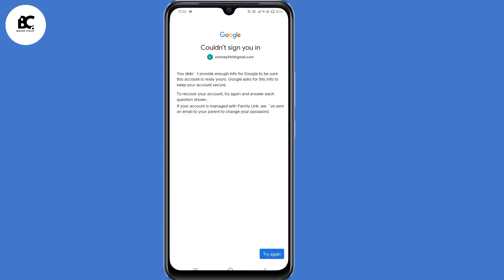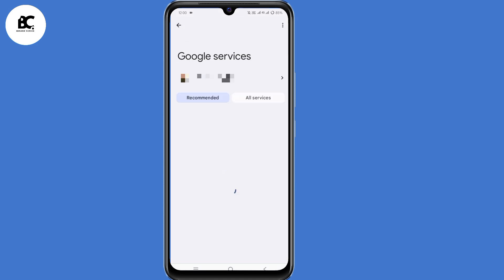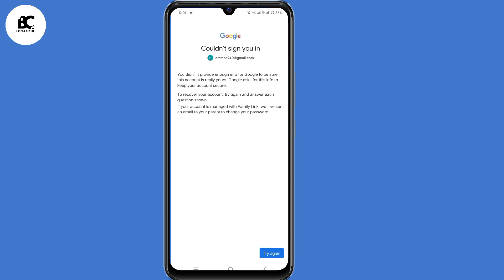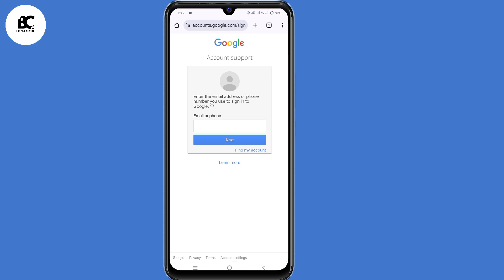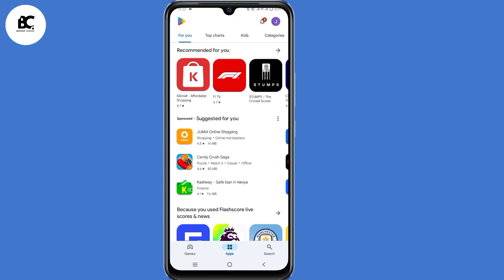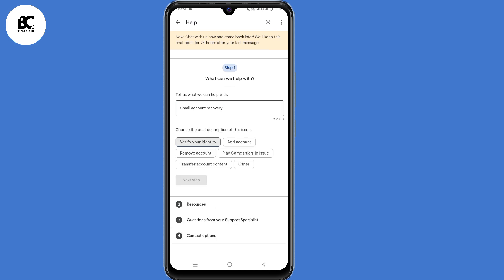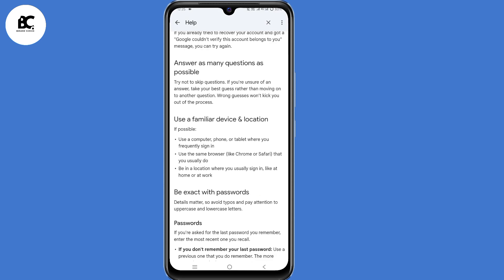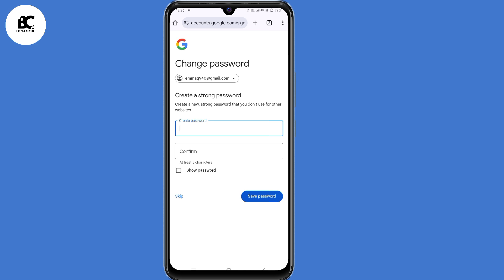How to Recover Gmail Account Without Verification Code Phone Number Password and Recover Email 2025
This tutorial will guide you on how to recover your Gmail Account Without verification code, phone number and recovery email or how to recover hacked Gmail account also searched as how to recover Gmail account without 2 step verification or how to recover Gmail account password

Gmail account recovery without phone number
Google account recovery without verification
Gmail account recovery without backup codes
Hacked Gmail recover
Recover Gmail account password
Google password recovery